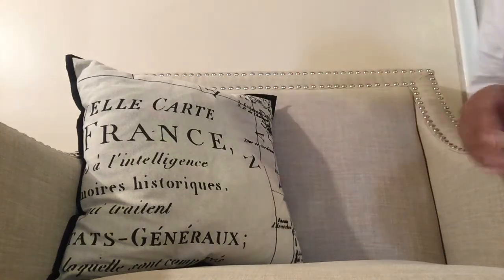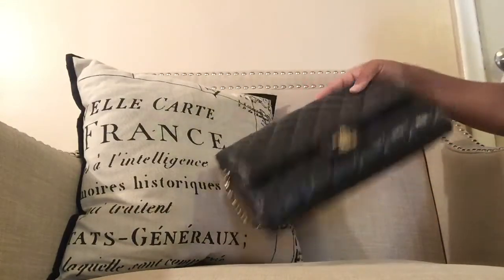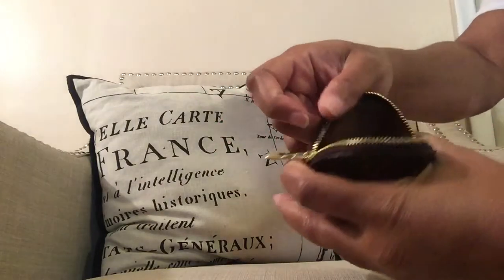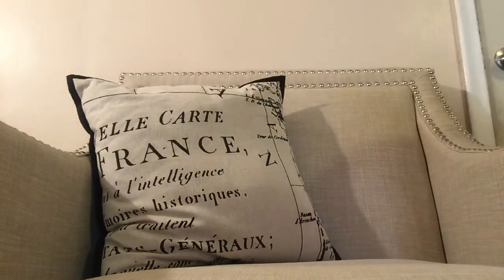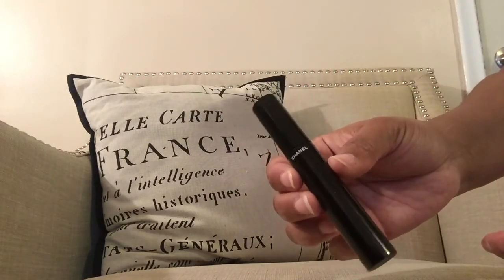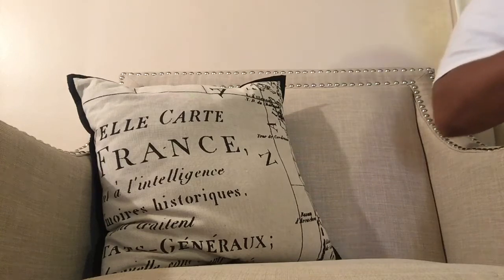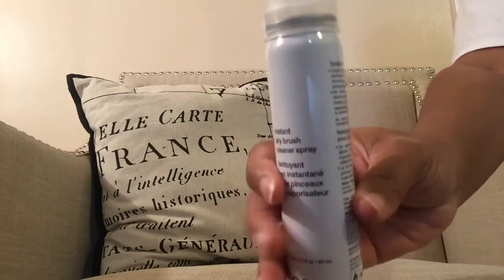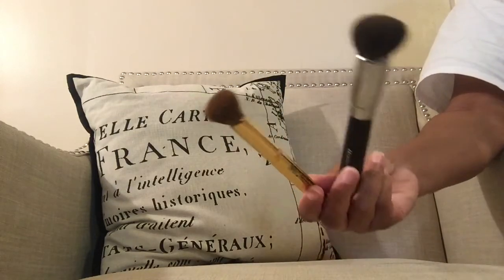2017’s MOST USED/FAVORITE ITEMS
MOST USED AND FAVORITE ITEMS THAT IVE USED IN THE YEAR OF 2017! (Luxury handbags, small leather goods, perfume, and other beauty products)

excuse the ashy hands and mumbling